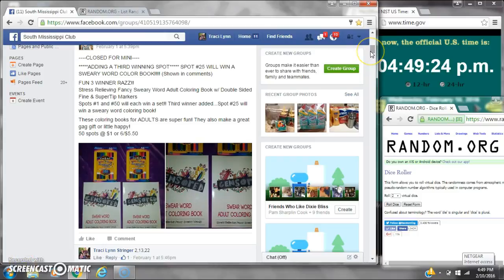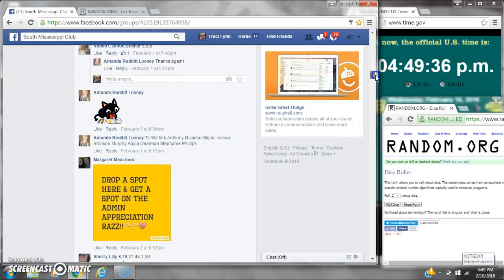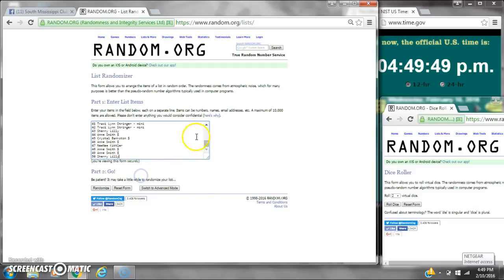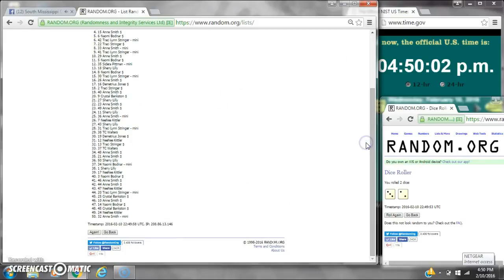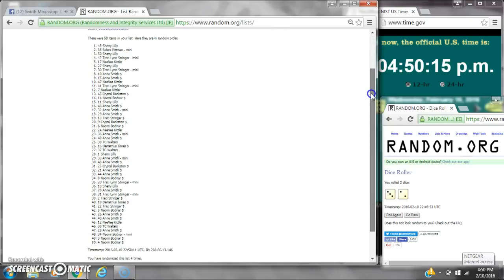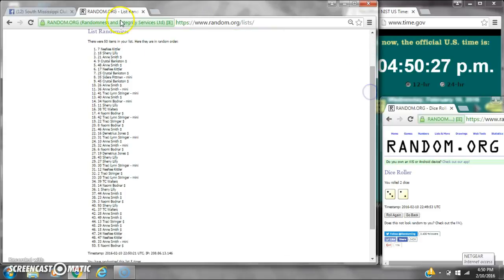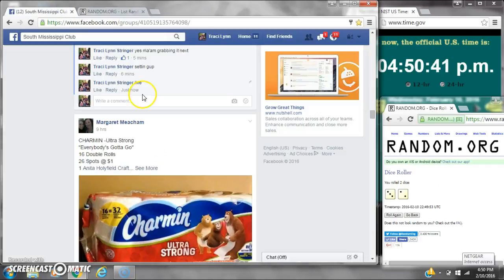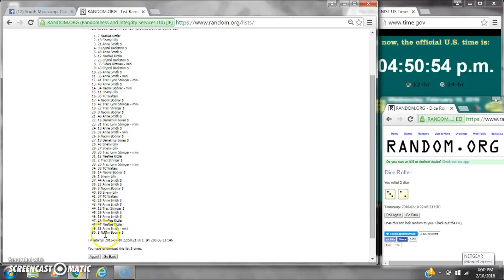Amanda's Coloring Book Razz 3 Winners